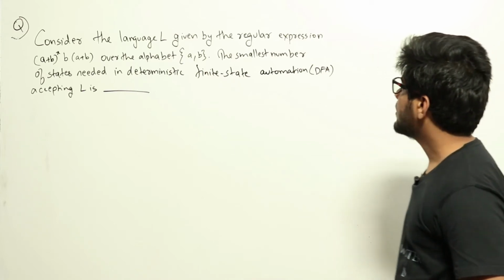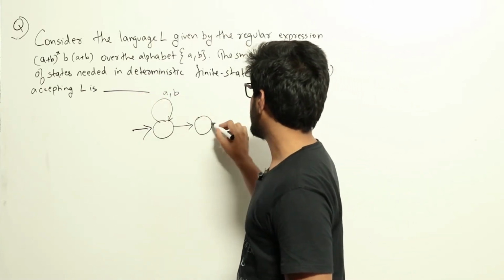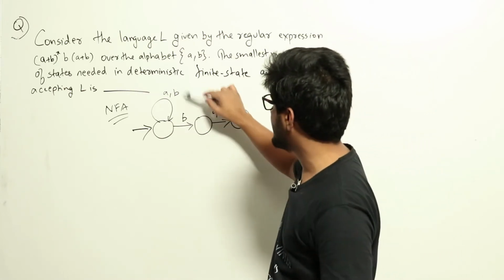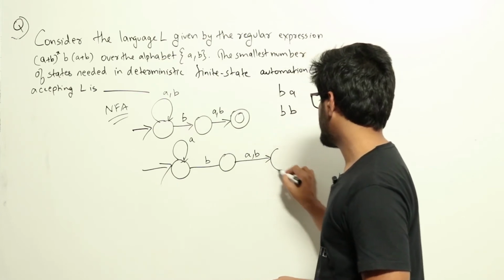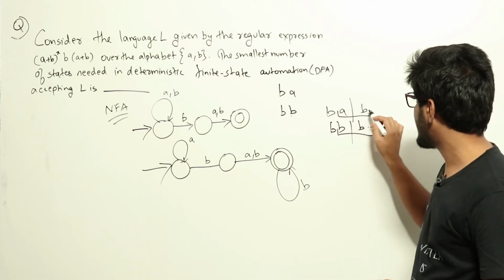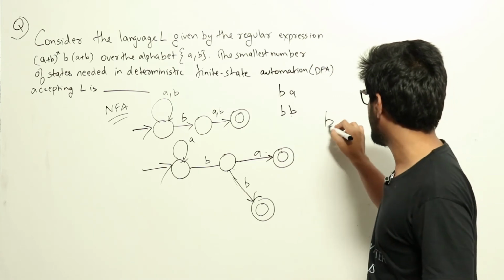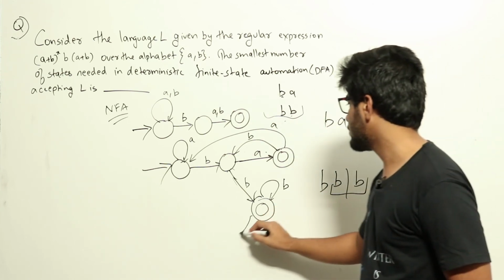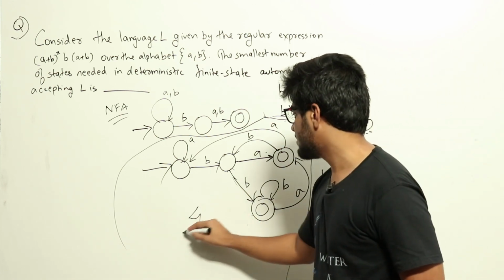TOC | Finite Automata | CS GATE PYQs | GATE 2017 Set-1 Solutions | Solutions Adda | Q34 | GATE 2022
GATE CS 2017 SET-1 Q: Consider the language L given by the regular expression (a+b)*b(a+b) over the alphabet {a,b}. The smallest number of states needed in deterministic finite-state automation (DFA) accepting L is _________.